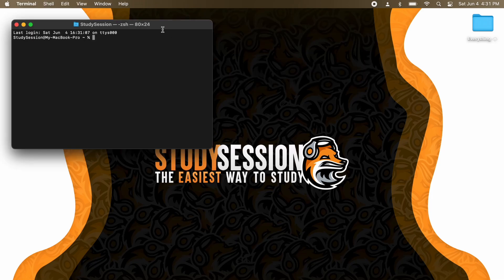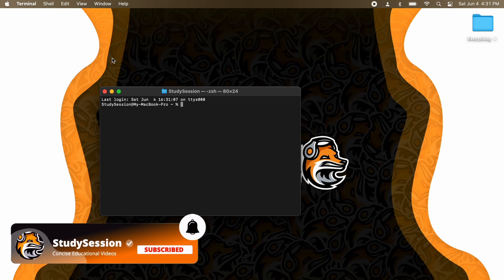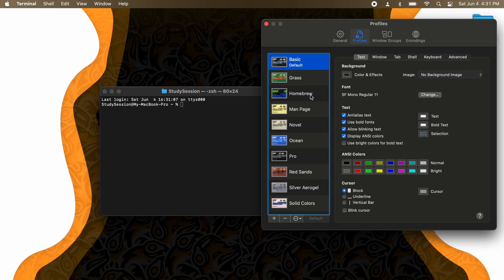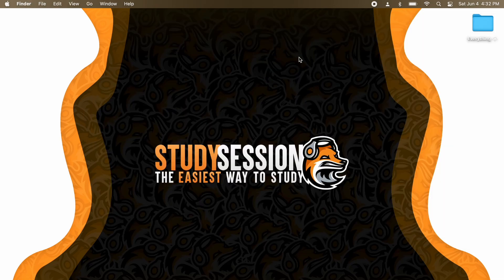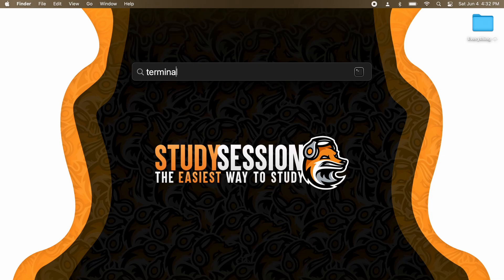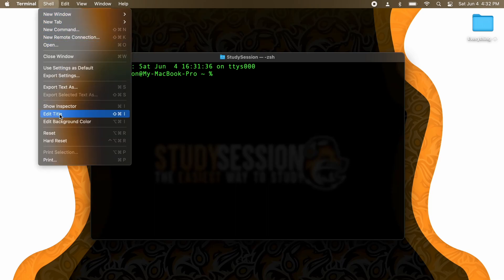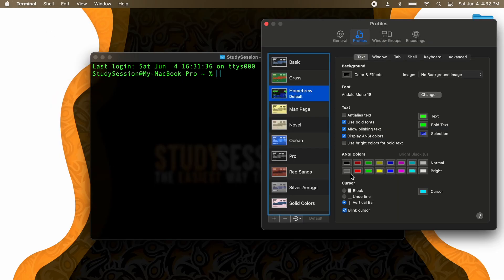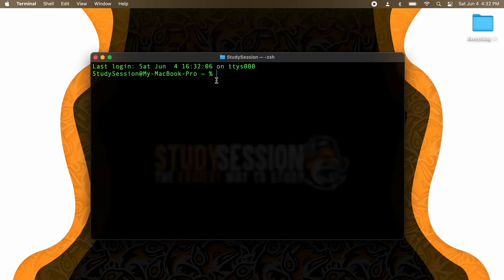How To Change Mac Terminal Theme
Learn How To Change Mac Terminal Theme in this video. The default mac terminal isn’t my ideal coding environment as it isn’t that ascetically pleasing, therefore, using the pre-installed mac themes we can customize our mac terminal however we like.